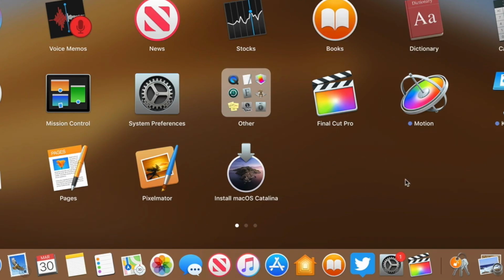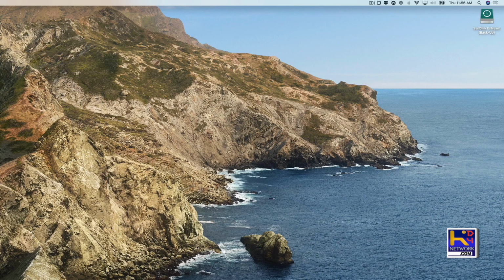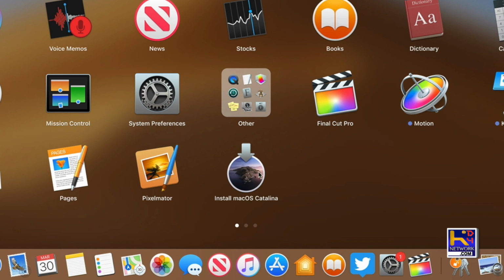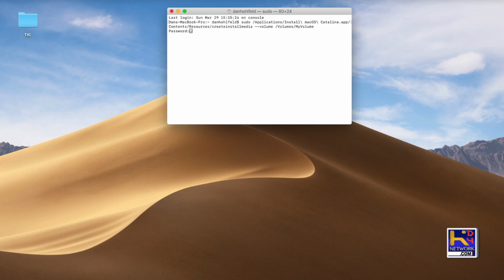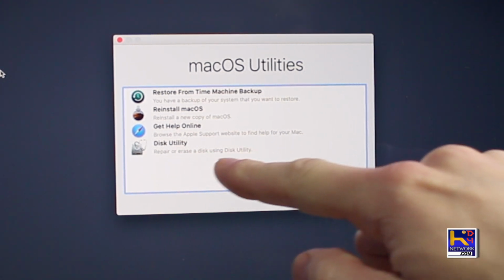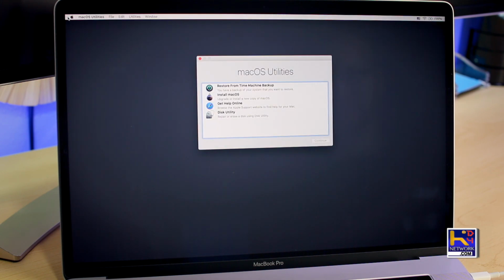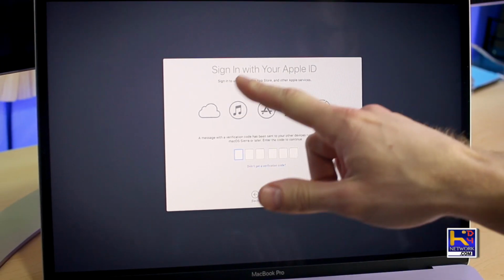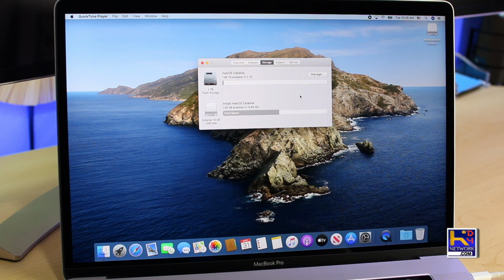MacOS Clean Install [How to Video]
How to tutorial of a clean install of macOS.  Making a USB restore drive.